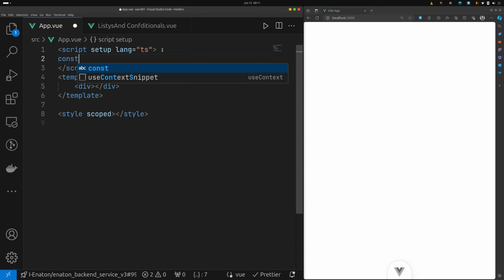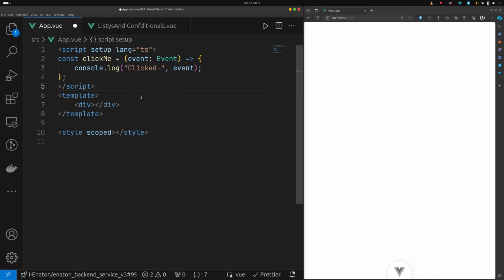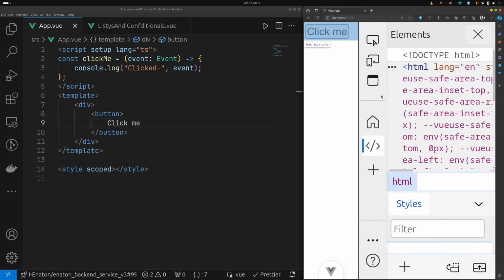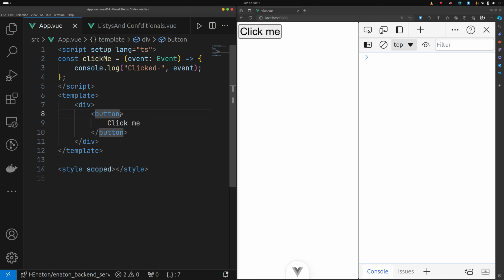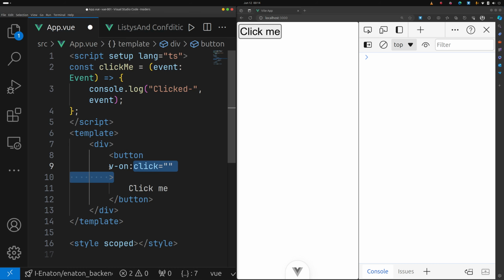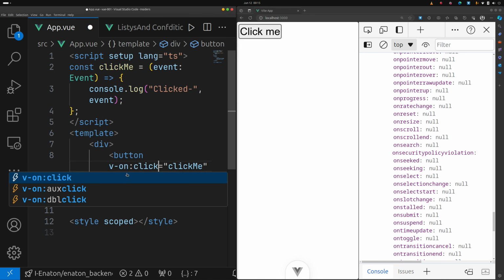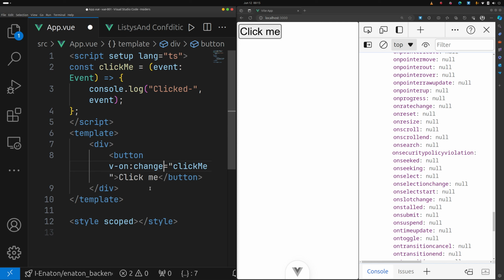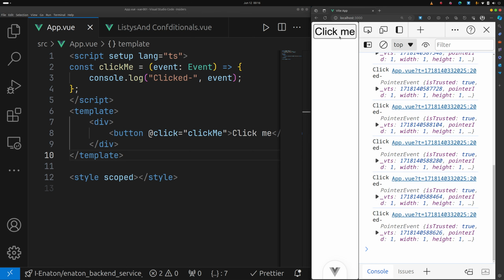vue directives Events (06)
We'll look at few event and how to bind them to the elements in the dom